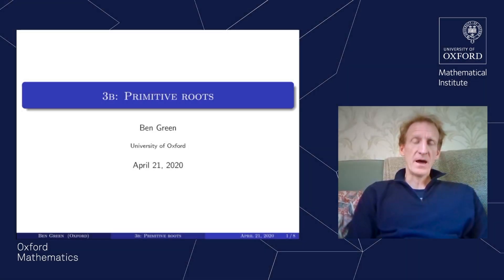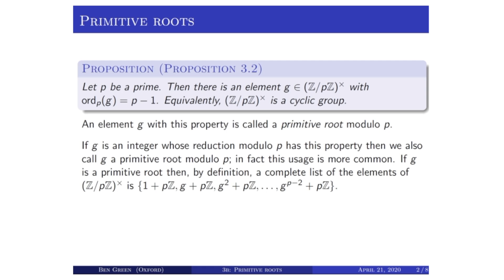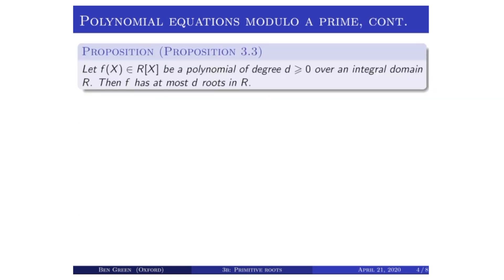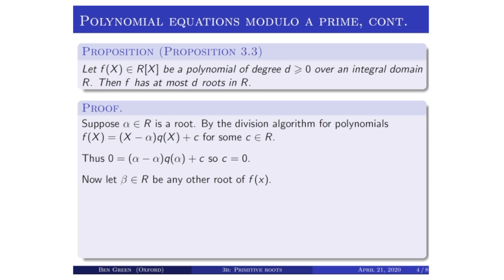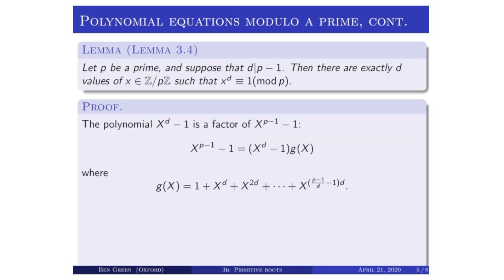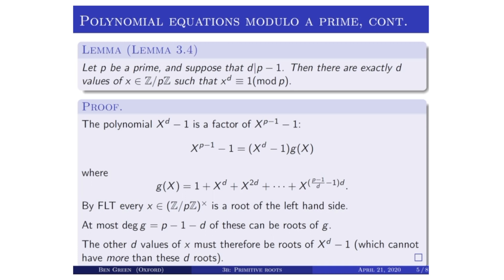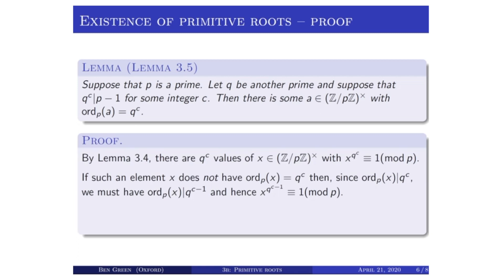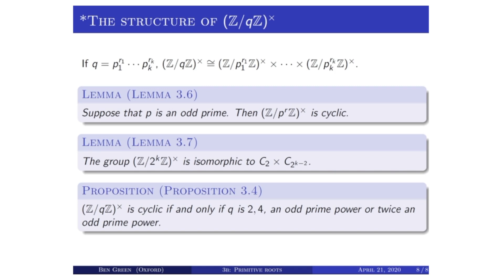Number Theory: Primitive Roots - Oxford Mathematics 2nd Year Student Lecture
Like many Universities around the world, Oxford has gone online for lockdown. So how do our student lectures look? In this, the second online lecture we are making widely available, world-renowned mathematician Ben Green introduces and delivers a short lecture on Primitive Roots, part of the Number Theory Lecture course for Second Year Undergraduates.

We are making these lectures available to give an insight in to the student experience and how we teach Maths in Oxford. All first and second year lectures are followed by tutorials where students meet their tutor to go through the lecture and associated problem sheet and to talk and think more about the maths. Third and fourth year lectures are followed by classes.

You can also watch many other student lectures via our main Student Lectures playlist (also check out specific student lectures playlists)